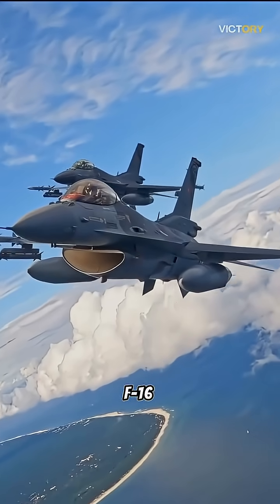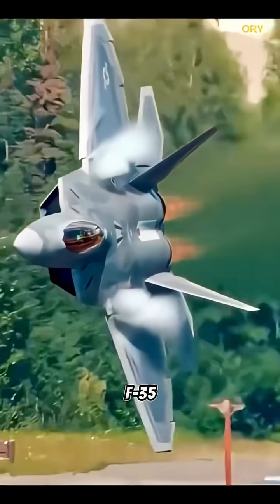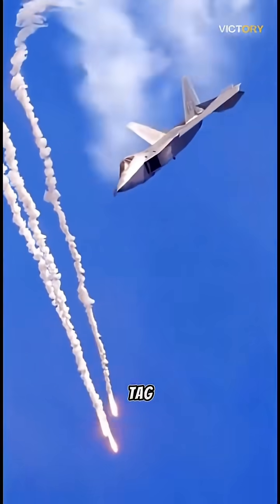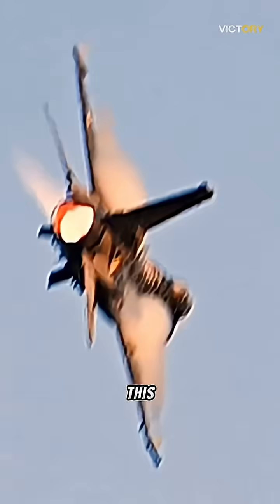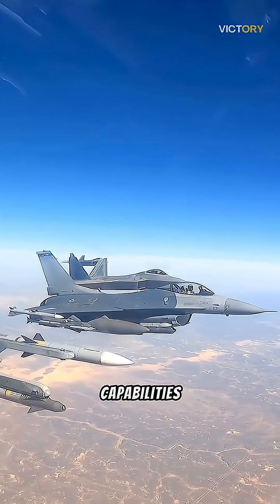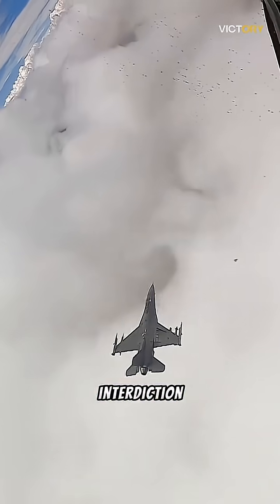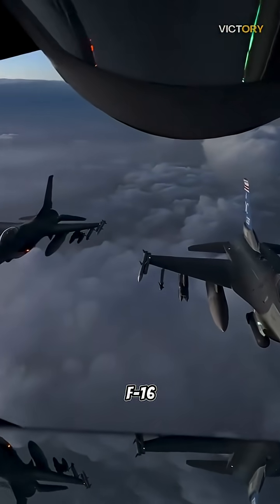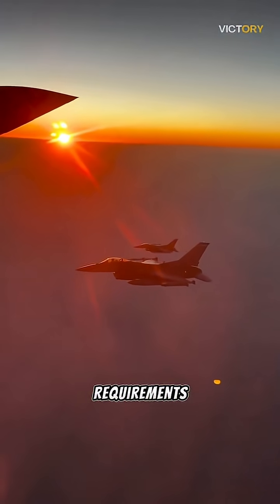Why is the U.S. still using F-16s instead of F-35s?